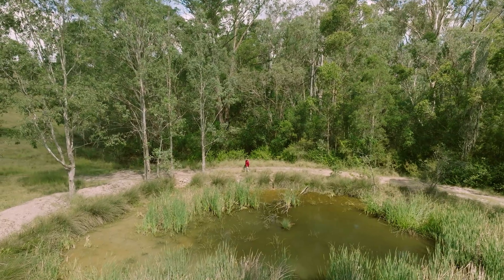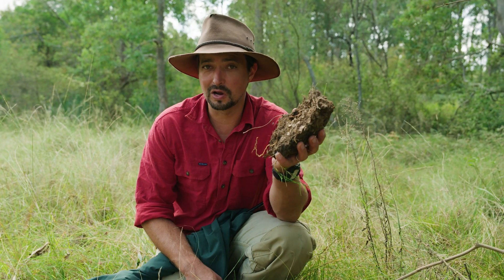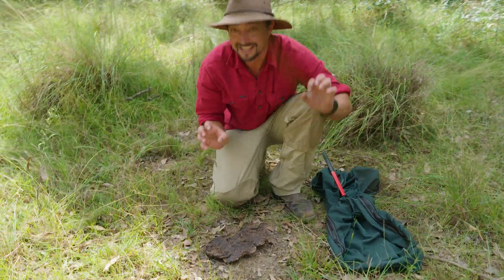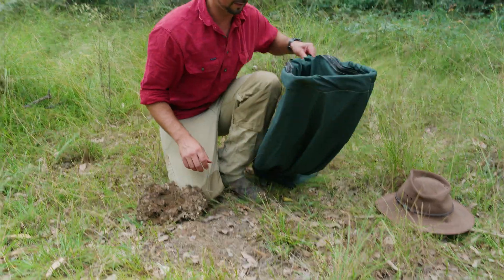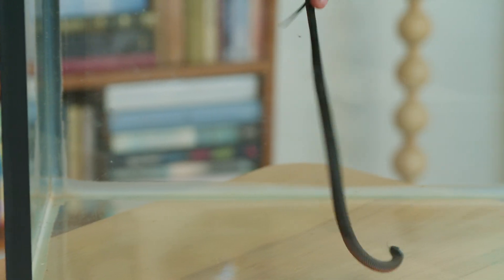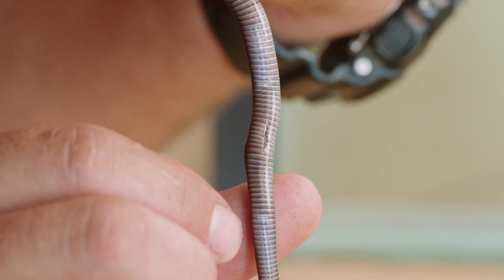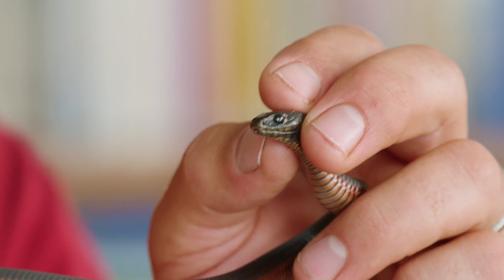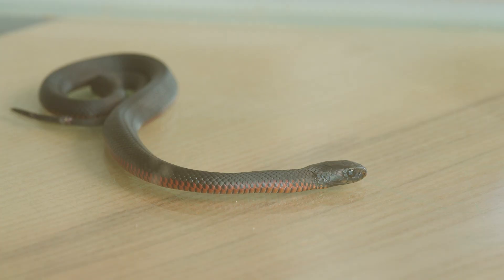Red-bellied Black Snake - Henry's Wild Life AUSTRALIA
Introducing one of the GREAT snakes. Red-bellied Black Snakes, or Black snakes as they're commonly known, are one of the easiest snakes to find.

Their scientific name is Pseudechis porphyriacus.

They LOVE frogs, so Henry starts by searching around the dams on the farm where he lives... AND UNDER COW POO!

They are excellent cover for creatures. There's a good chance you'll find something interesting if you flip some. But remember - always with care.

Henry even takes a bit of a nap in the sun - just like his friends the Black snakes.

And you'll never guess where he found one in the end!

We hope you enjoy meeting this down right CUTIE. Is there anything sweeter than a baby black snake?! We think not.

Join us in the paddock, and lab, to learn more about these incredible creatures.